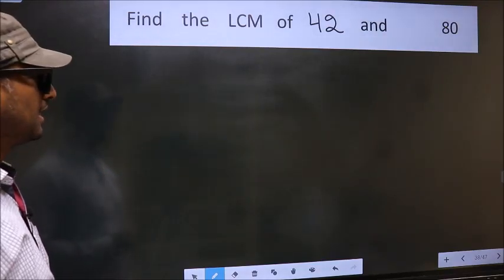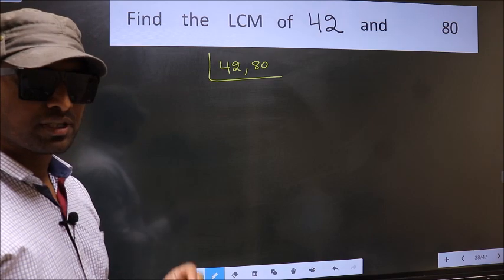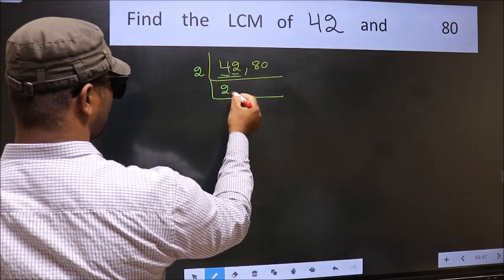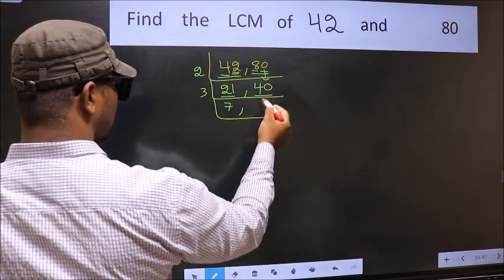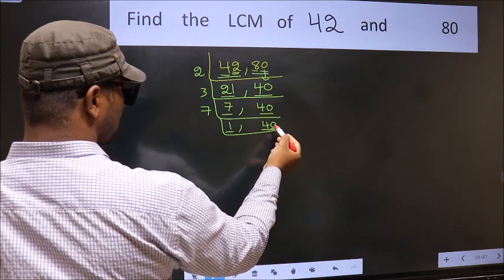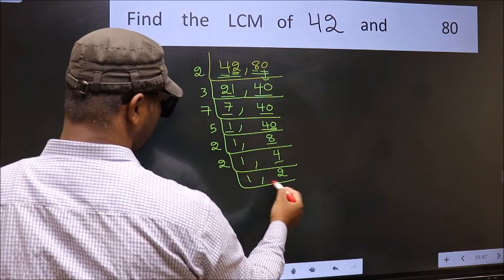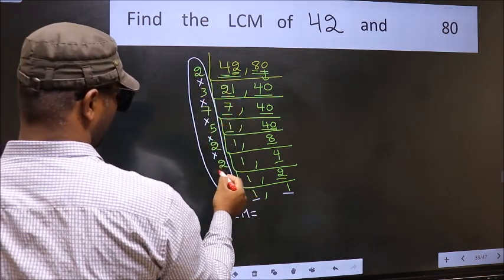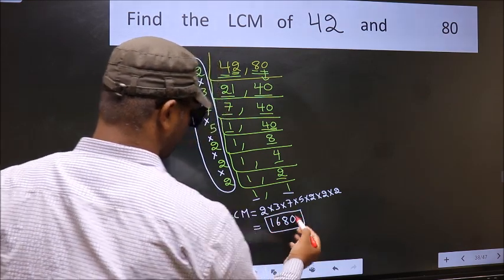LCM of 42 and 80